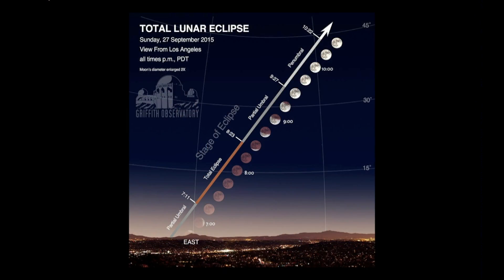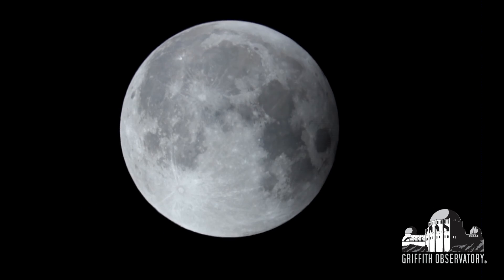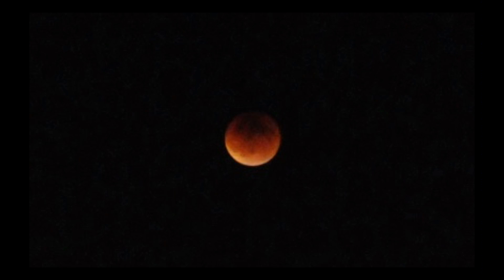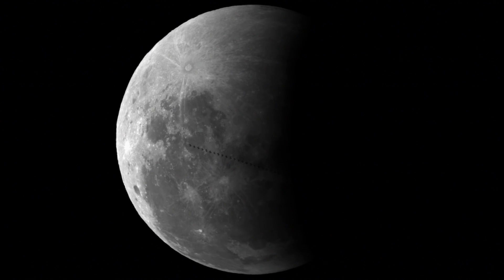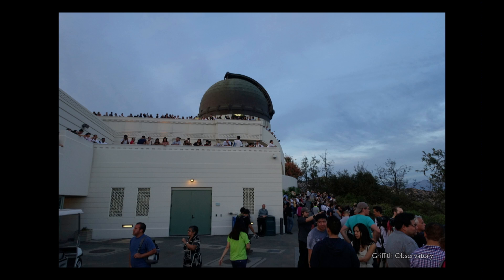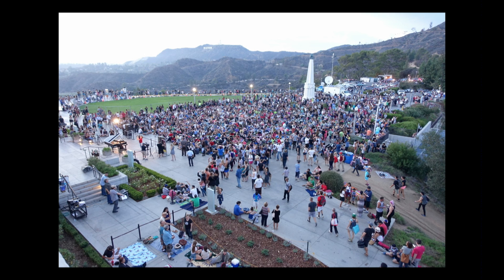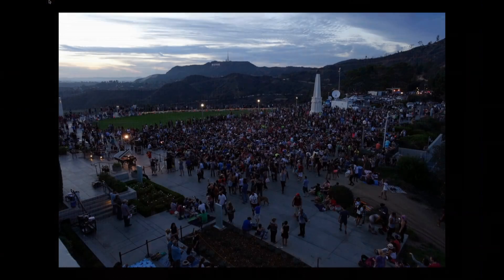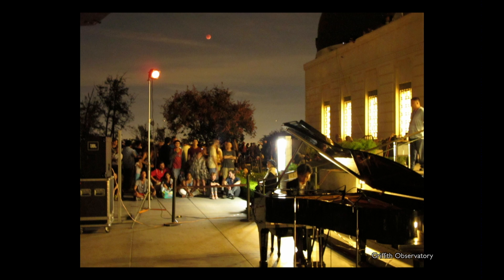Total Lunar Eclipse, September - 27, 2015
A total eclipse of the Moon occured on September 27, 2015, and Griffith Observatory celebrated with music from Beethoven and others, provided by the LA Phil and Steinway & Sons.

Now is also the time to start planning for the total solar eclipse visible from the United States August 21, 2017.